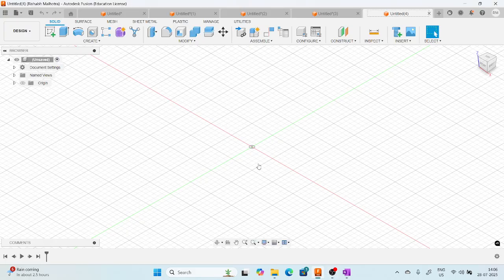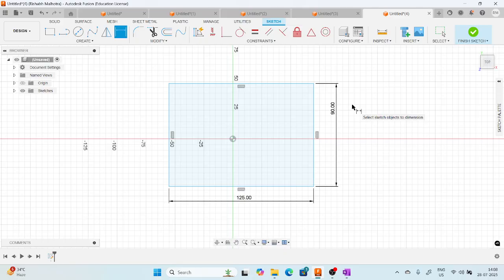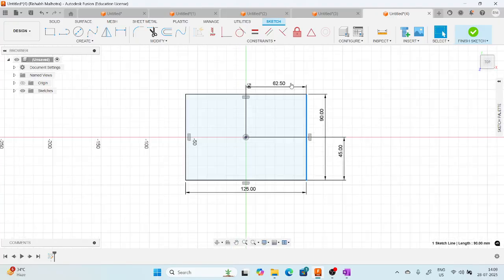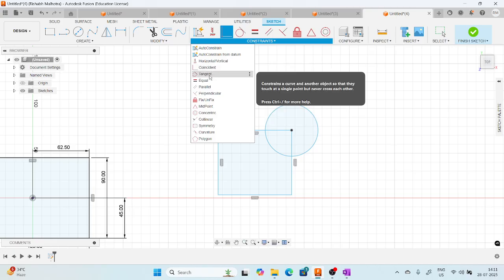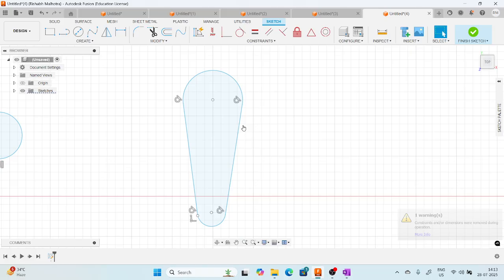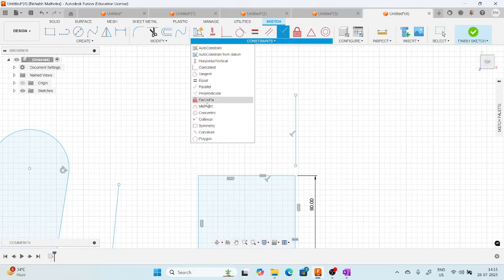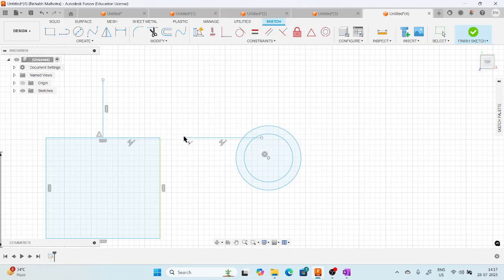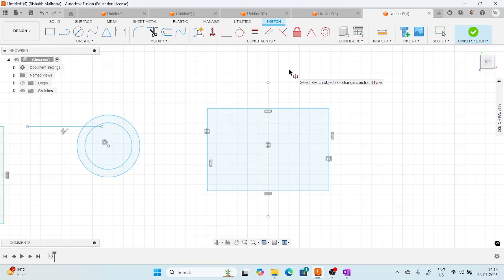4 Sketching Part 3 Constraint